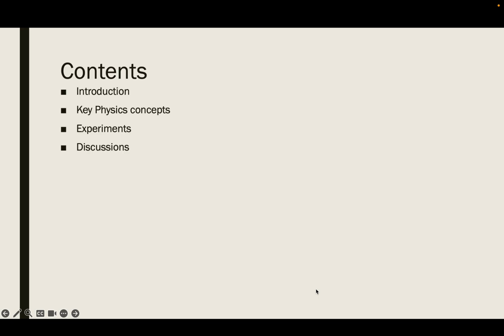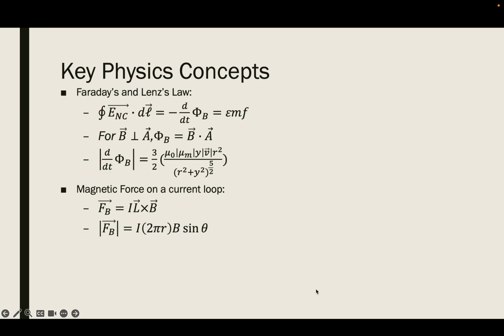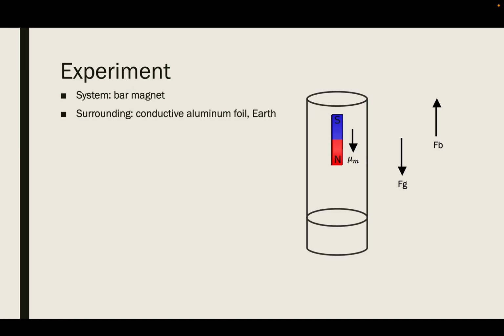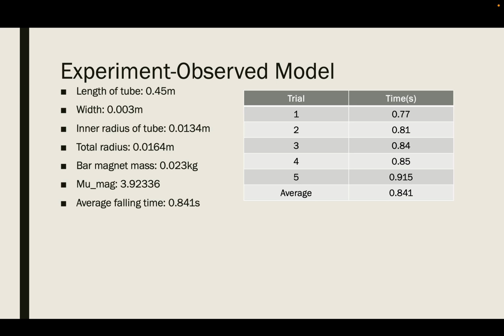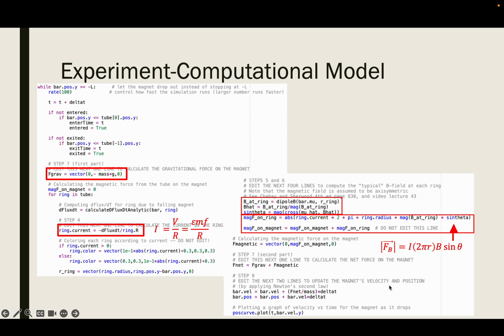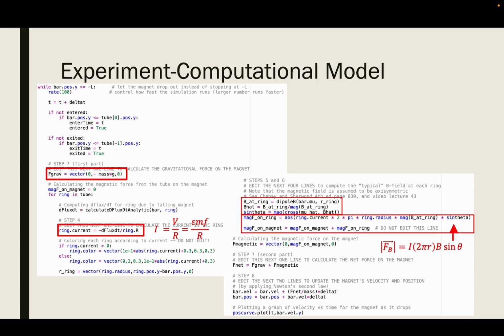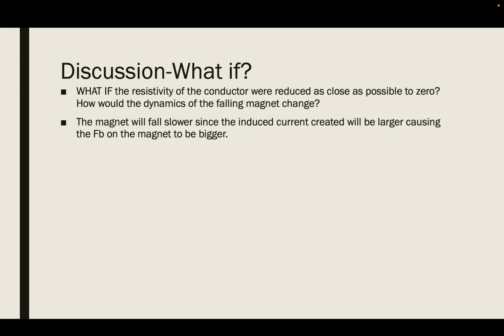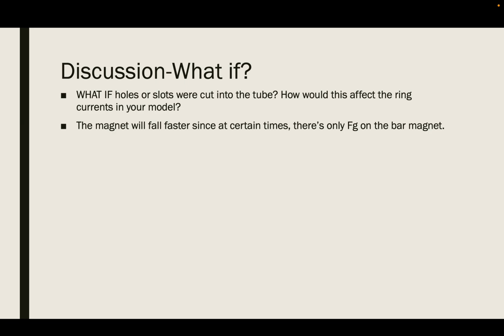PHYS 2212 Lab 4 Magnetic Barking with Faraday